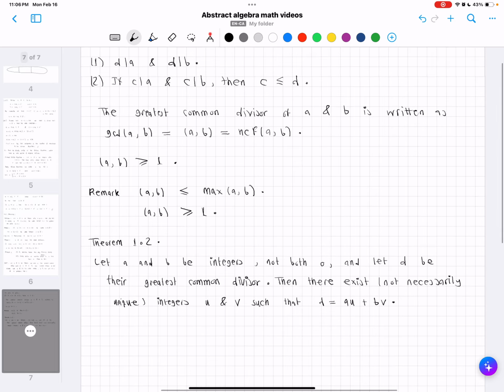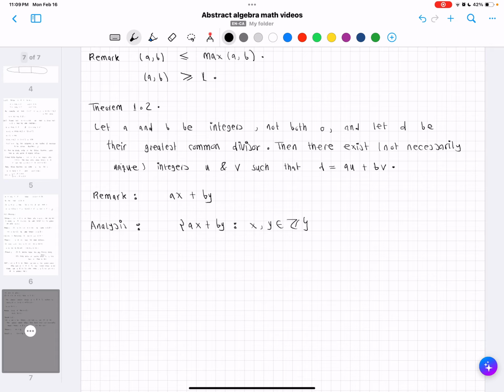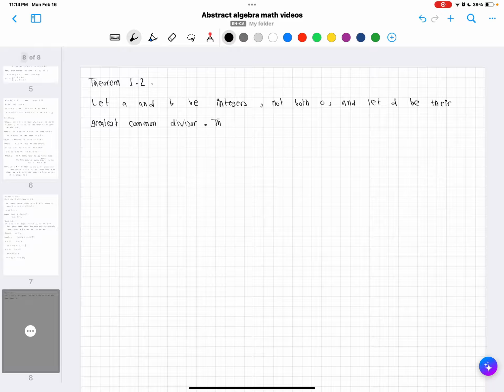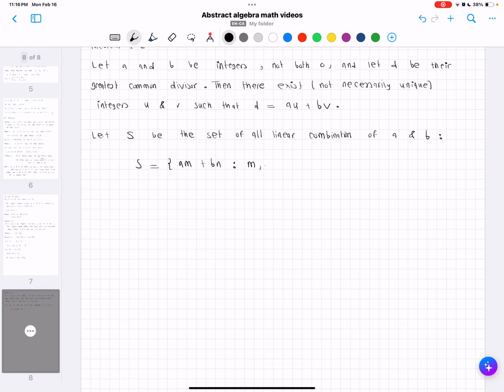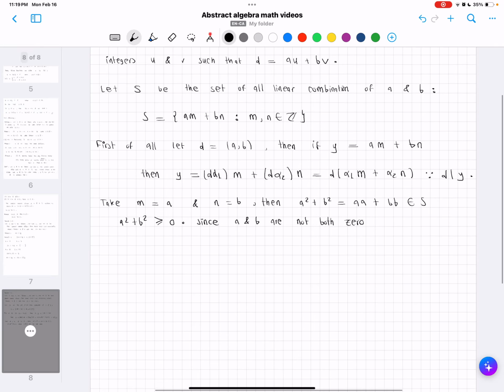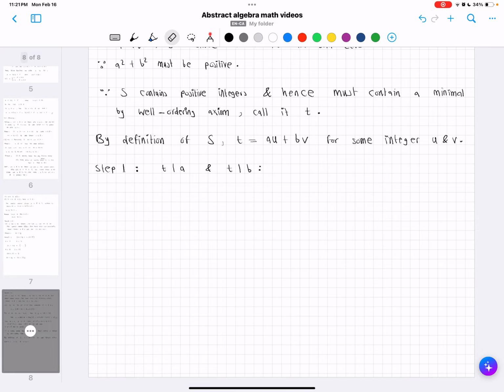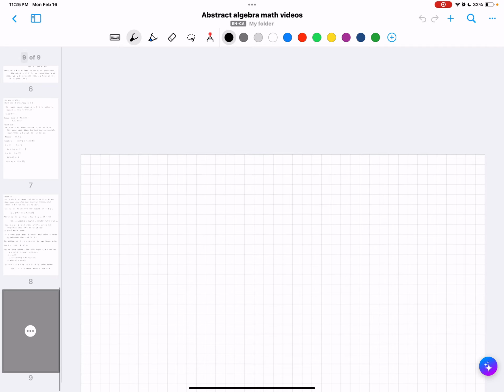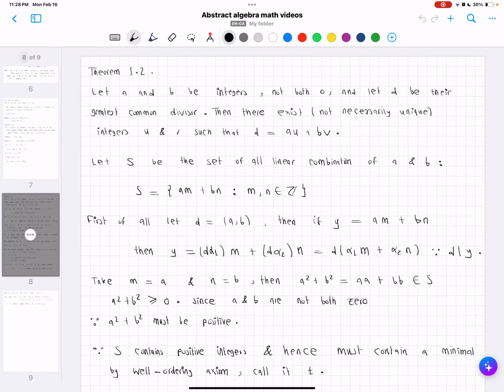Abstract algebra 7(First Course)